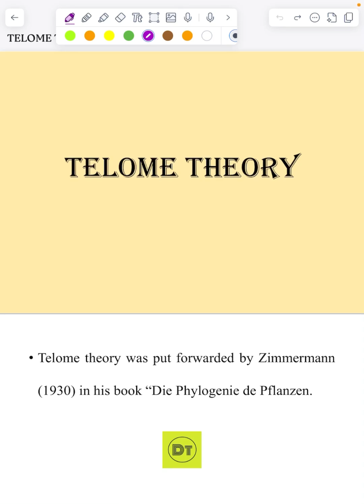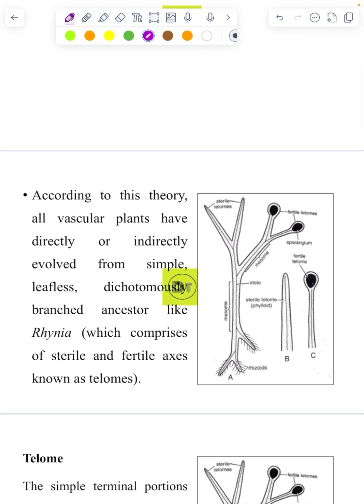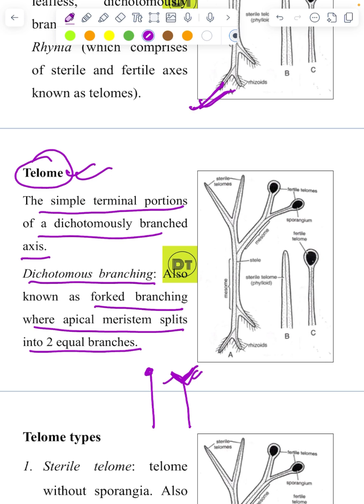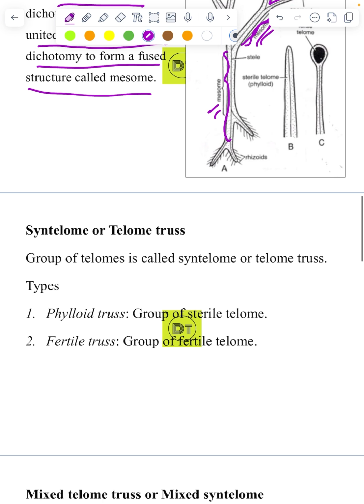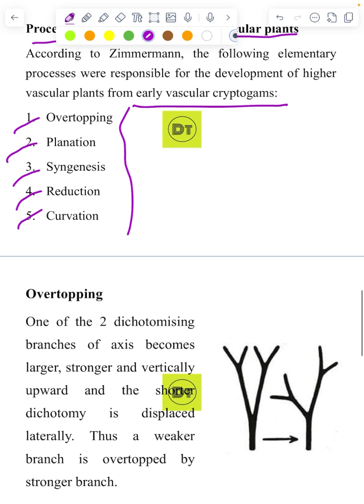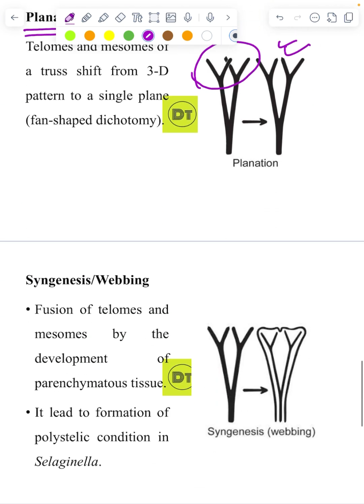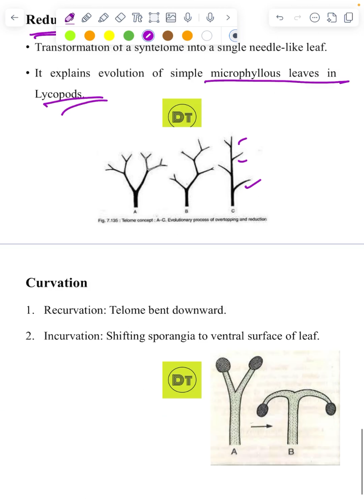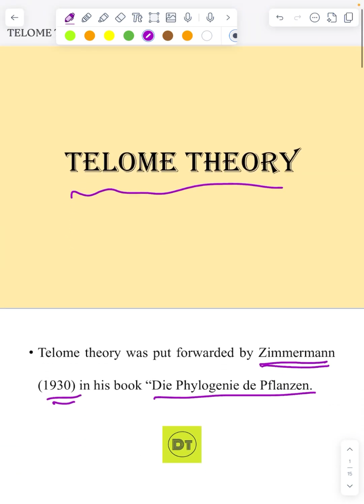Telome Theory (FYUGP 1st Semester Botany)